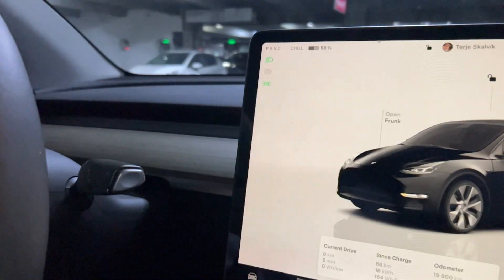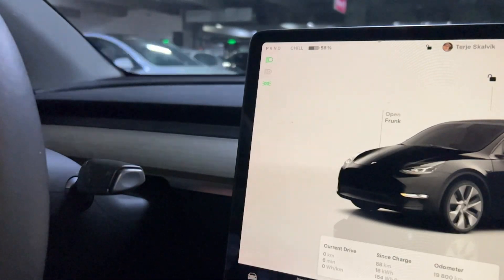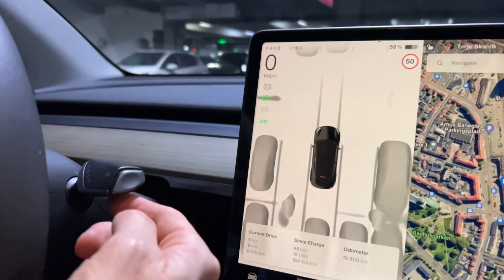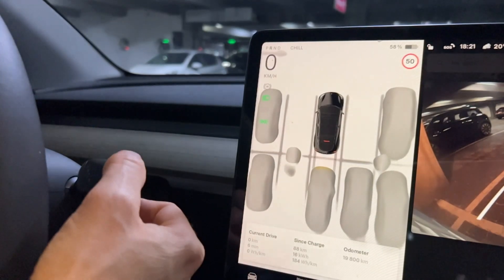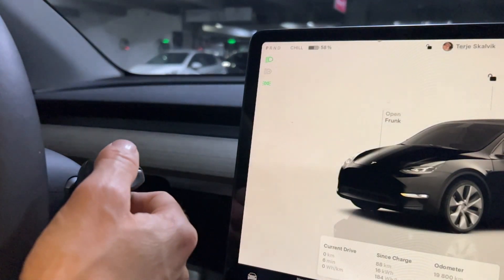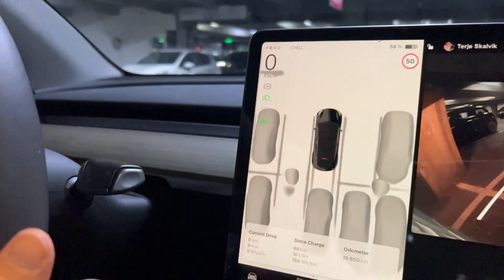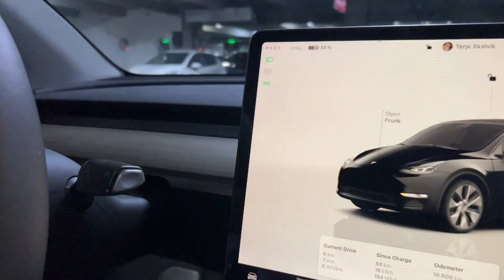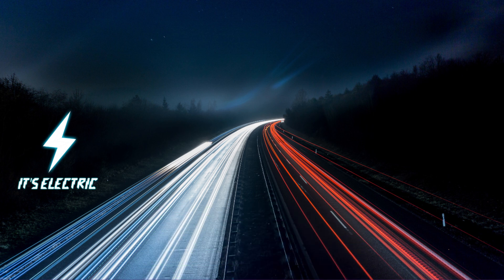How to Shift Gears in a Tesla (For Beginners) - 2024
How to Shift Gears in a Tesla

In this video we will show how to drive a Tesla. We will show How To Put A Tesla in neutral, how to put a Tesla in reverse and how to start a Tesla.